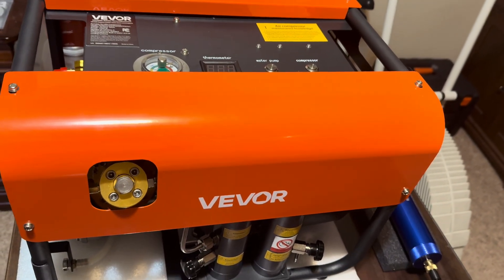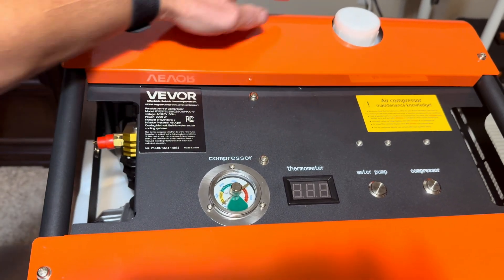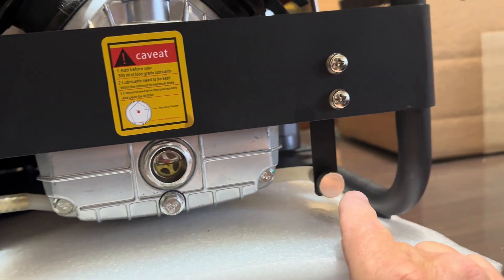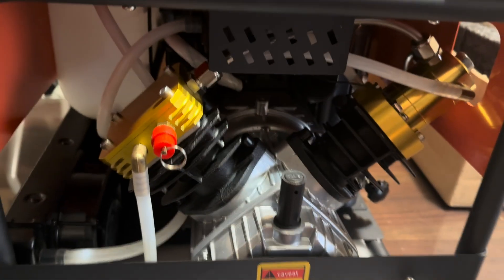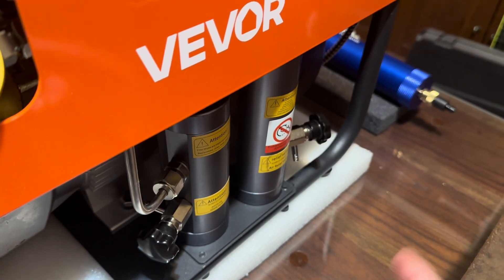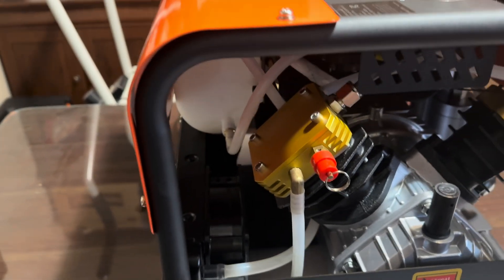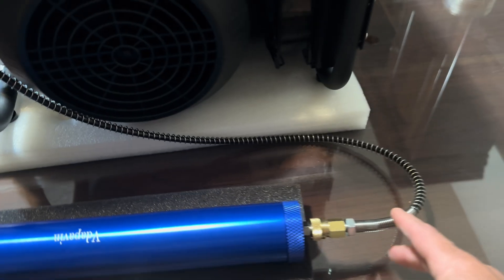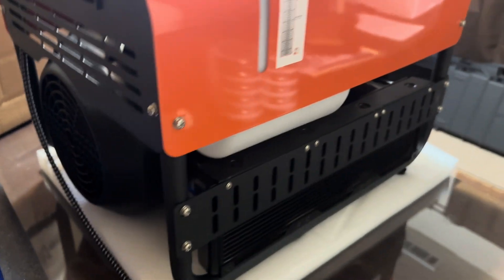VEVOR PCP Air Compressor 4500PSI 2-Cylinder Scuba Tank Air Compressor Auto-Stop. Part 2 of 2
Vevor  PCP Air Compressor - Built-in Water & Air Cooling System

GYQSYSJ2GNZS6QWP

Enhanced Efficiency: This VEVOR PCP air compressor adopts a dual-cylinder two-stage compression design, with 4500 PSI / 30Mpa maximum pressure and 2200W high power, delivering 35 L / min high air flow rate. It takes about 3 minutes to fill a 0.5L tank from 0 to 4500PSI and 45 minutes to fill a 6.8L tank from 0 to 4500PSI

Efficient Cooling System: Our diving scuba tank air compressor is built in water and fan cooling system - with cooling fans and a built-in water bucket that ensures fast heat dissipation and prevents overheating, ensuring the safety and durability of equipment

Multi-Layer Filtration System: Equipped with an oil-water separator and gas filtration system (Activated Carbon + Molecular Sieve), this PCP diving compressor pump effectively removes moisture, oil, and impurities, ensuring the delivery of clean, dry, and high-quality air